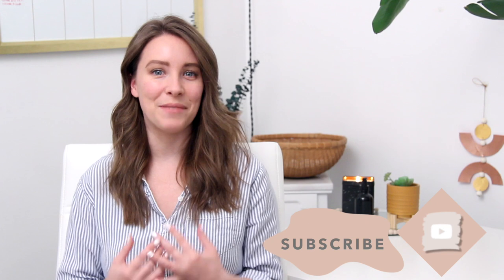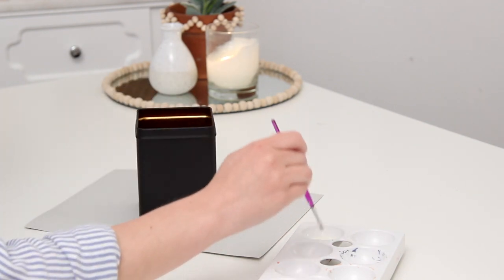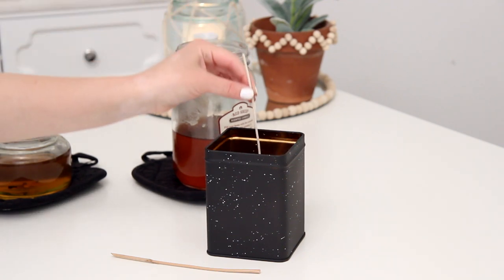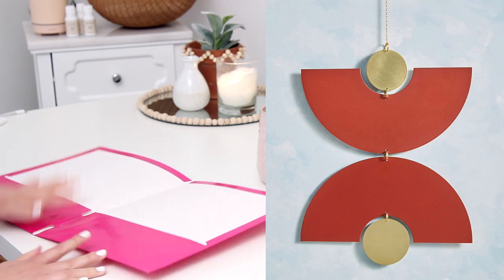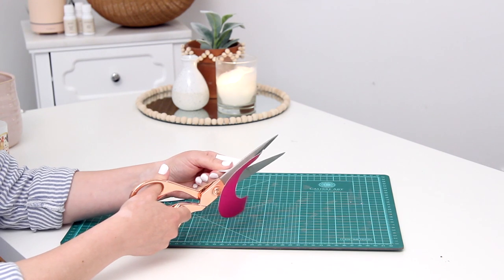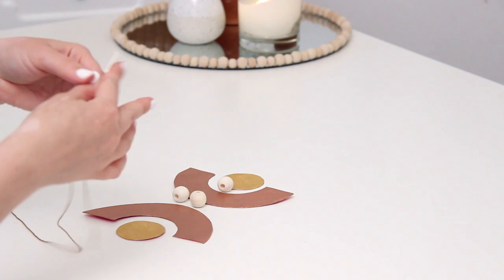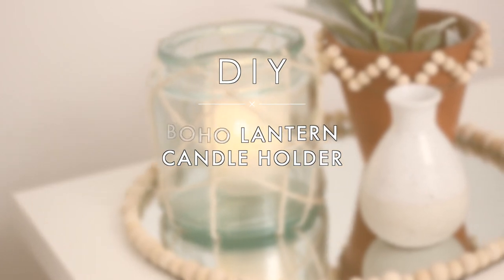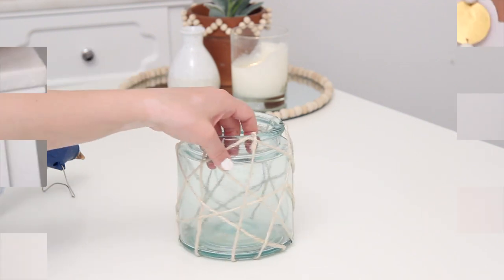DIY Anthropologie Home Decor for 2020 | Easy + Affordable!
I thought it would be fun to do another round of DIY Anthropologie decor since their home decor is always my favorite. So once I again I chose a few items on their website from their new 2020 arrivals that I absolutely loved, and recreated them on a budget. These DIYs are easy and affordable. I hope you enjoy!

Candle Wicks
Harney & Sons Tea Tin